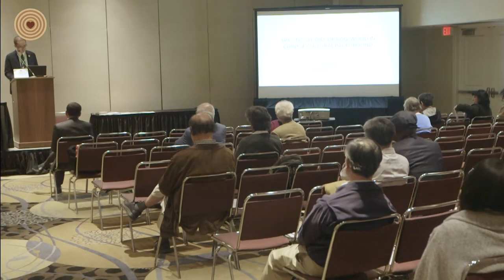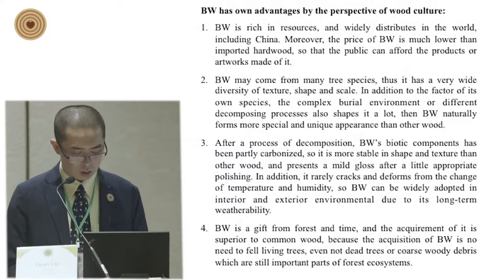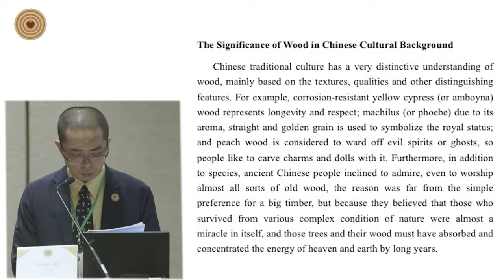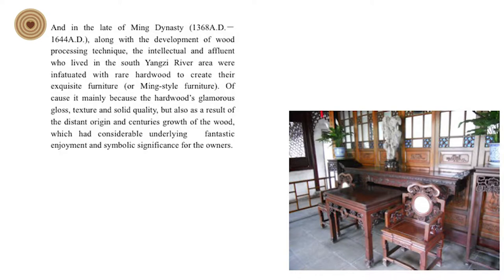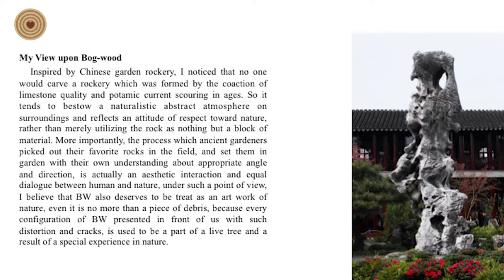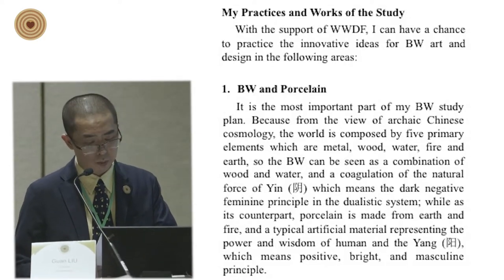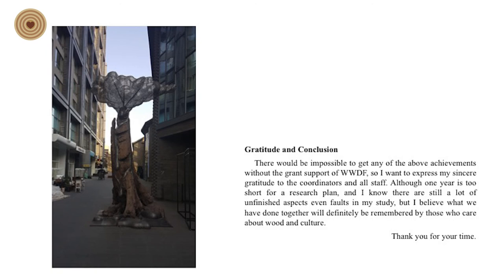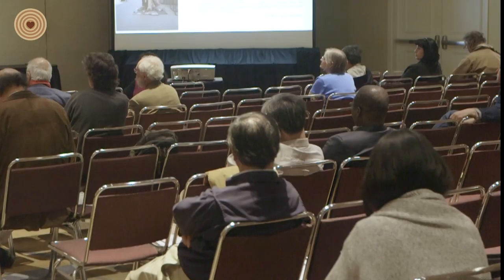2017 WWD Symposium - Guan Liu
Dr. Guan Liu from the Beijing Forestry University gave the speech “Artistic Studies of Bog-wood in Chinese Cultural Background” at the 2017 World Wood Day Symposium program.